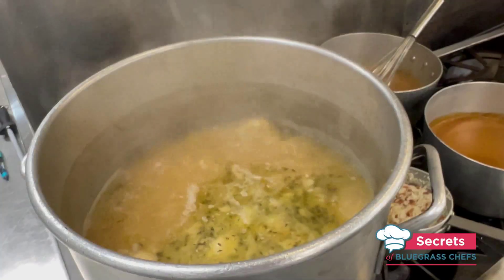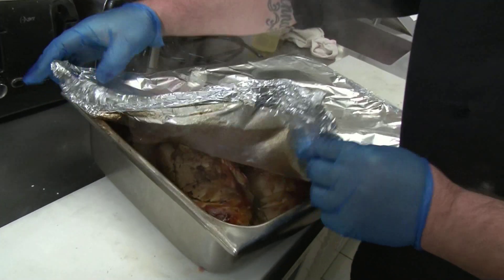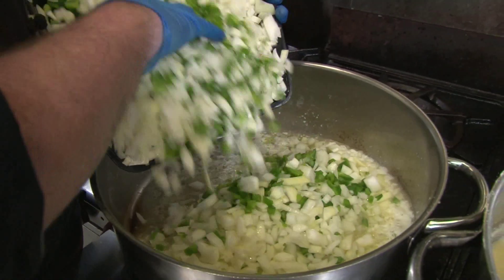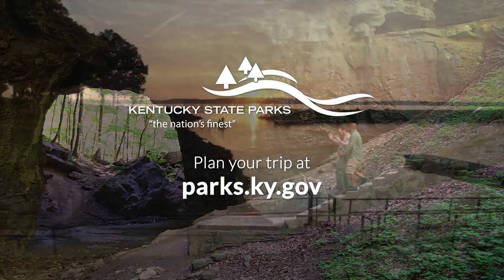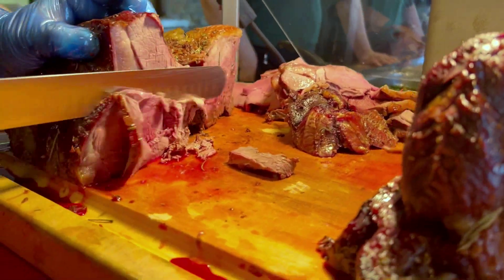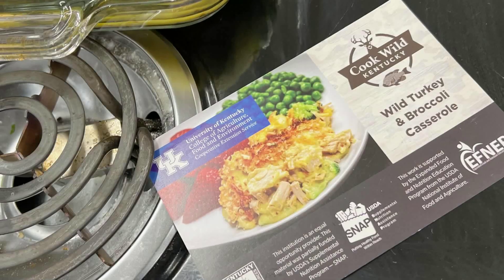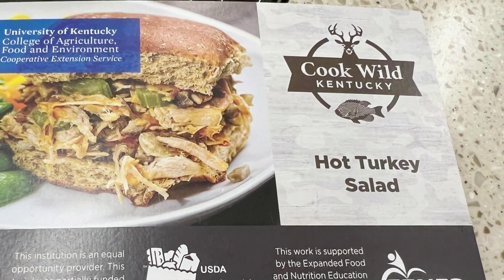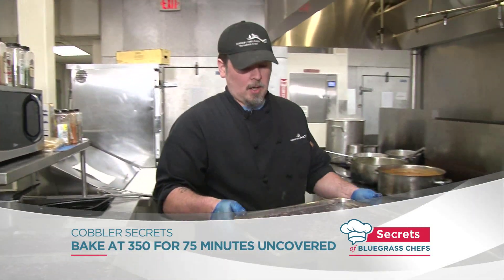Secrets of Bluegrass Chefs: Frontier Night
Chef Steven Stewart cooks a feast fit for Daniel Boone for "Frontier Night" at Lake Cumberland State Resort Park in Kentucky.